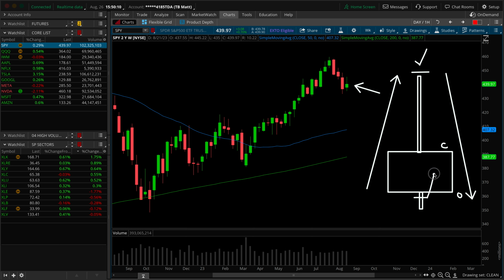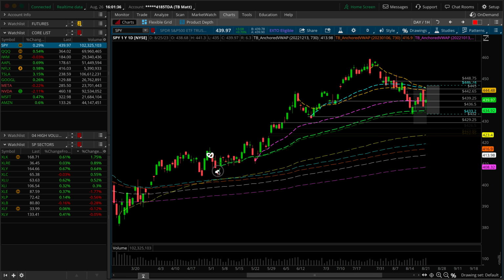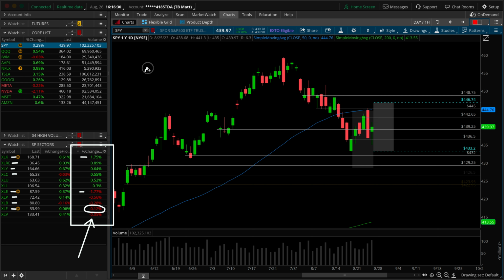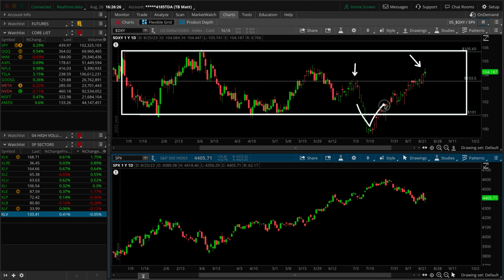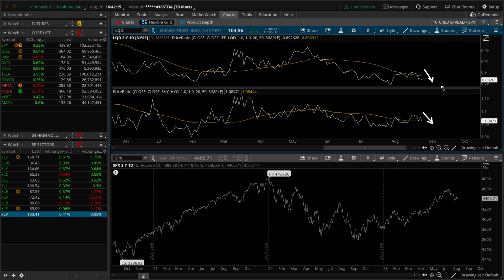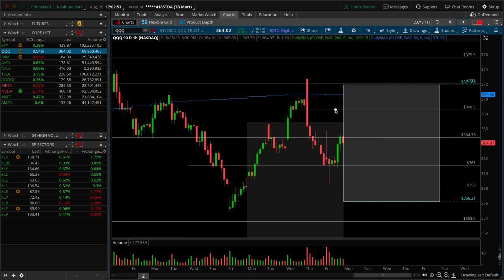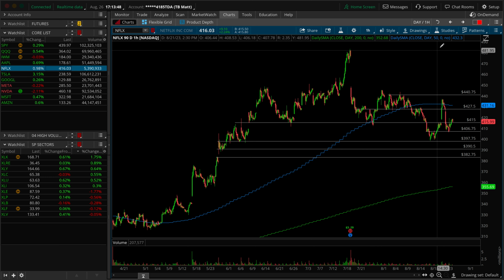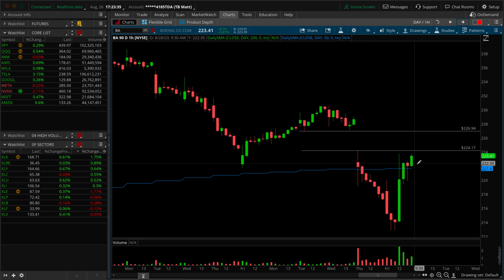Are Shorts About To Get SQUEEZED!?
During the Weekly Watchlist we review the best stocks for options trading. We go over key levels of support and resistance and create an actionable game plan for the week of August 28th 2023.

00:00​​​​​​​​​​​​​​ – Intro
00:40 – SPY (Weekly)
06:10– SPY (Daily, Hourly)
14:50 – Market Internals (VOLD, ADD, TICK)
16:05 – Market Profile
19:15 – S&P Sectors
28:30 – Dollar / Gold / Rates ($DXY, /GC, TNX)
31:00 – Macro Commentary (Fed Tracker, Macro, Earnings)
36:50 – Risk Appetite (TLT, Bonds, HYG, BTC)
39:45 – Market Breadth (Highs vs Lows, SPXA200R, RSP +)
42:00 – Volatility (VIX, VVIX, /VX)
43:30 – NASDAQ 100 (QQQ)
50:50 – Russell 2000 (IWM)
55:30 – Core List (AAPL, NFLX, TSLA, GOOGL, META, NVDA, MSFT, AMZN)
01:03:30 – Trade Ideas (ROKU, CRM, ADBE, BA)

Should You SHORT This Market CRASH?!